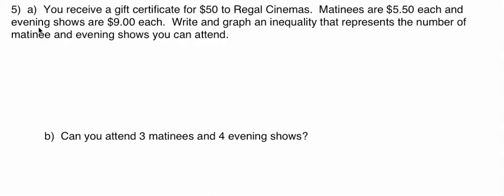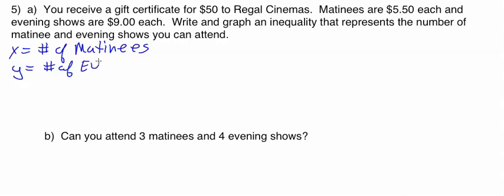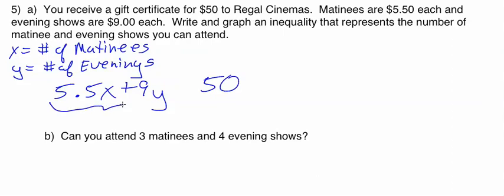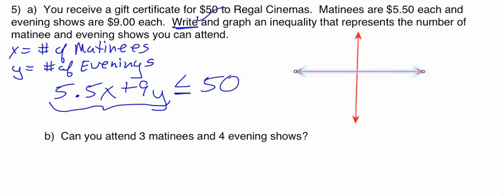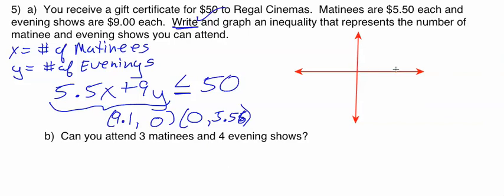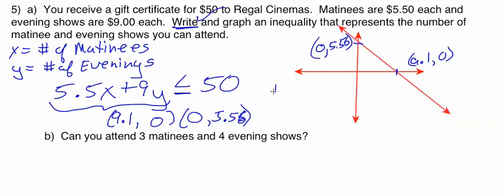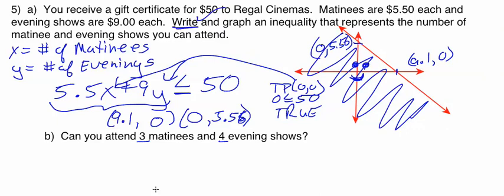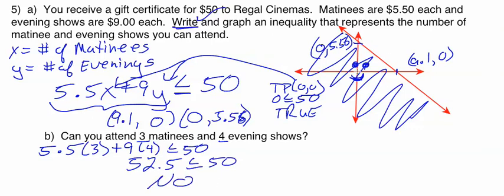09-17-2009 Notes Question 5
Question 5 from the notes for 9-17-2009 writing the equation of lines.